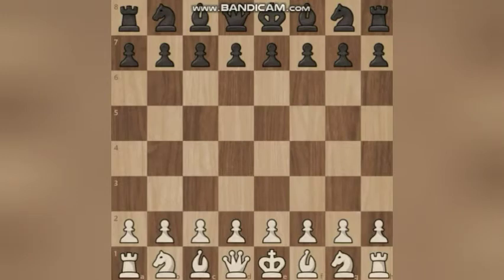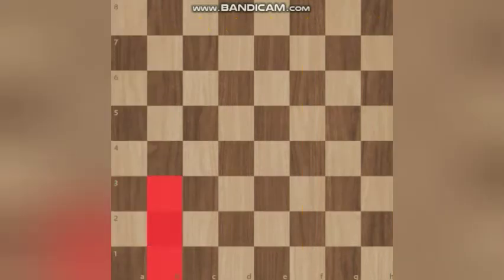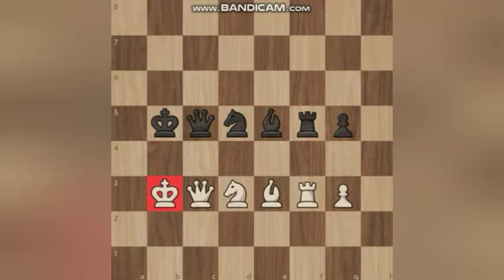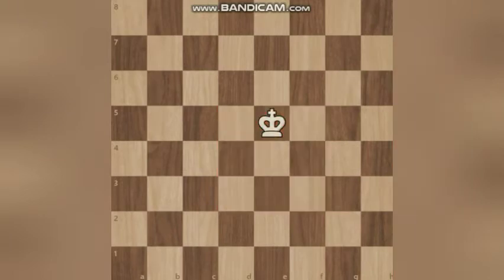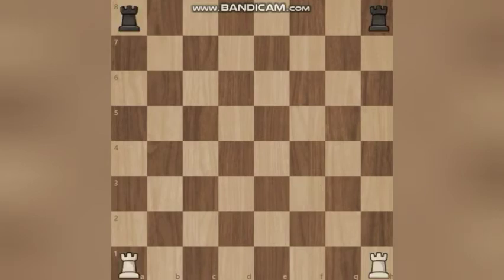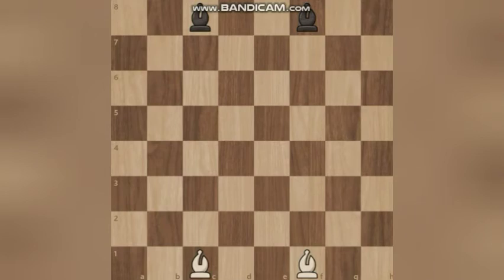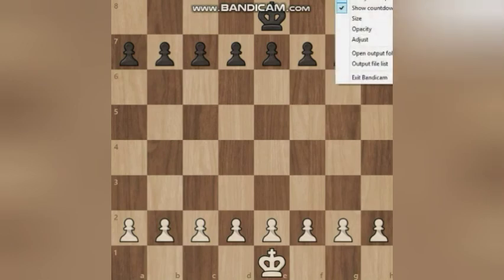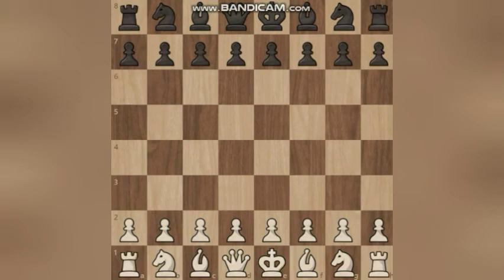BASEMENT OF CHESS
🌸IN THIS VIDEO YOU WILL SEE BASIC        THINGS ABOUT CHESS AND SOME EXTRA INFORMATIONS